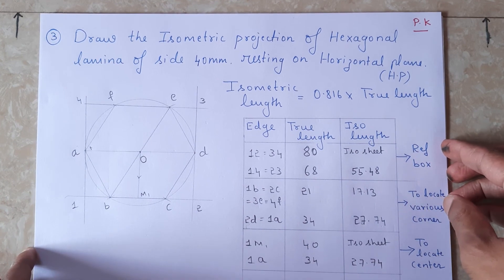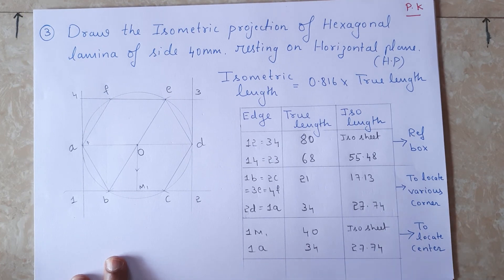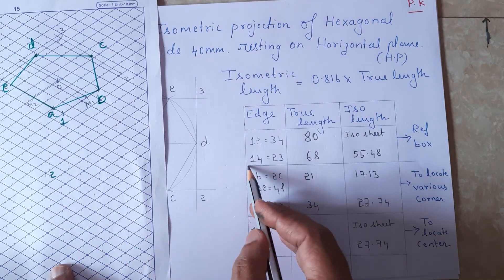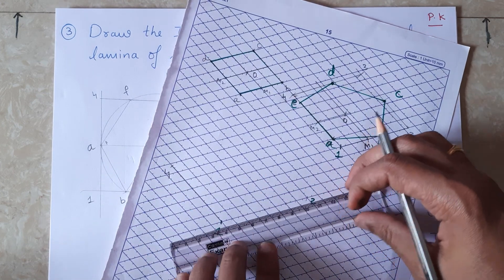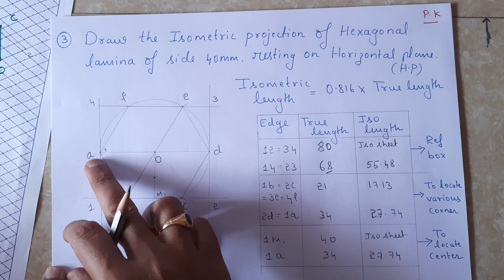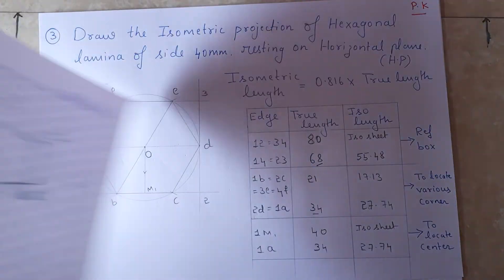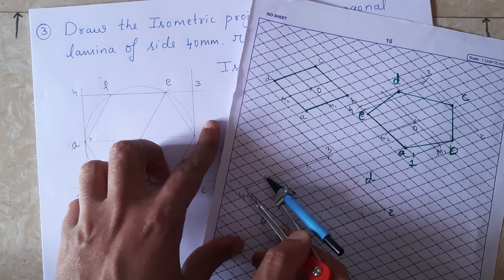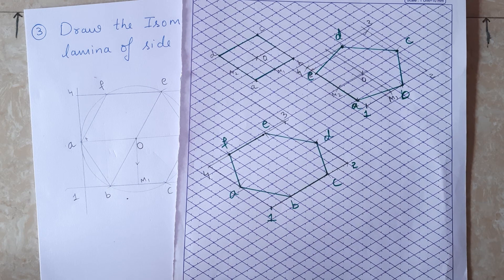Isometric Projection of Hexagonal Lamina / Isometric Projection / CAED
In this video, Isometric Projection of Hexagonal Lamina has been demonstrated in detail